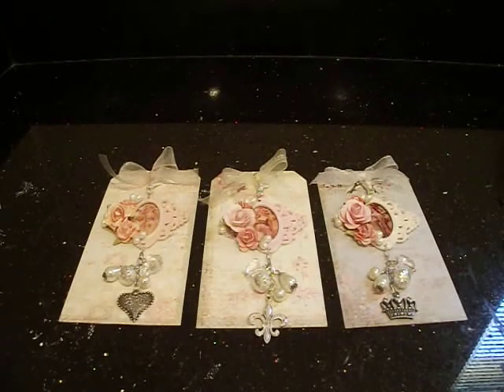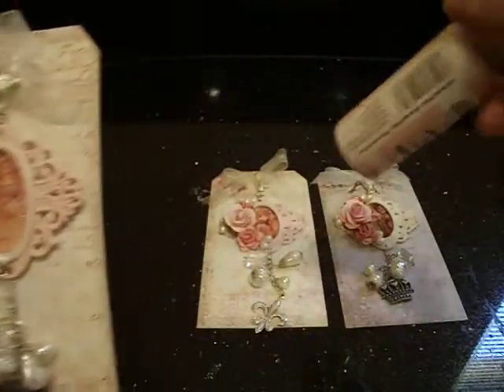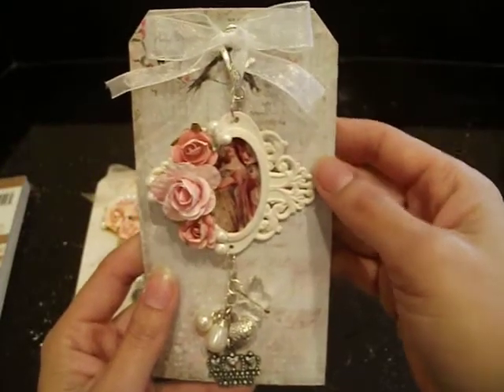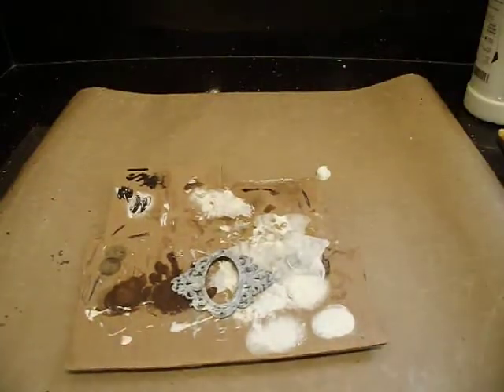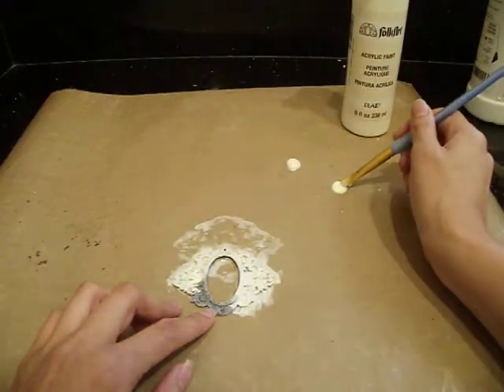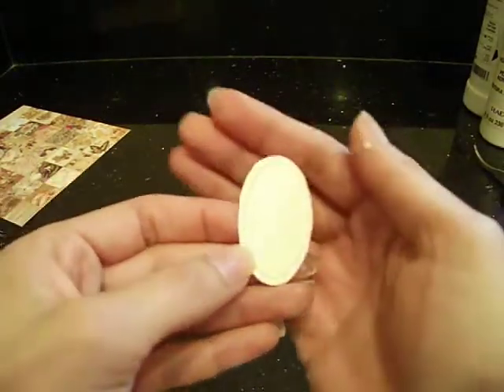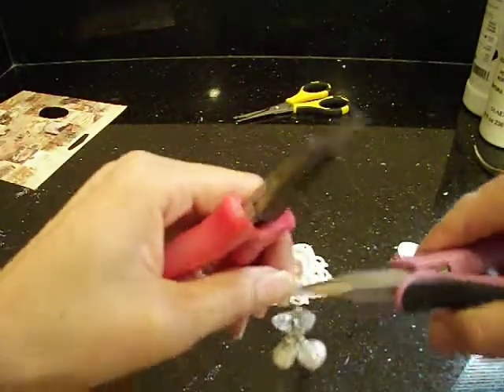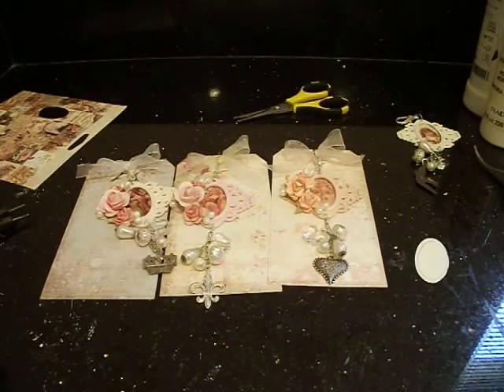Tim Holtz Ornate Plates Shabby Chic Charms & Tutorial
Hi guys! I created a few charms for my sweet friend Sabrina using the Tim Holtz ornate plates. I'm loving the way they turned out and I hope you'll give this tutorial a try.